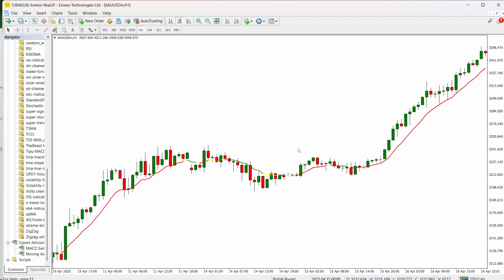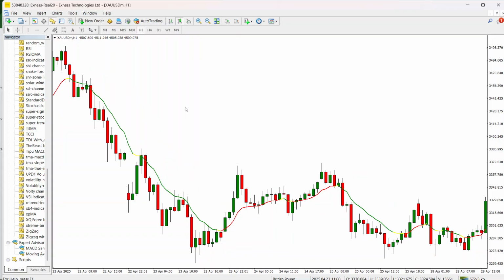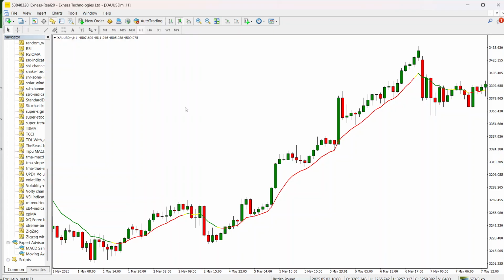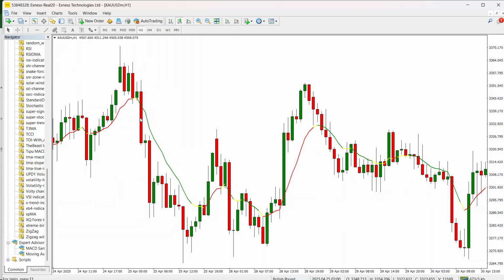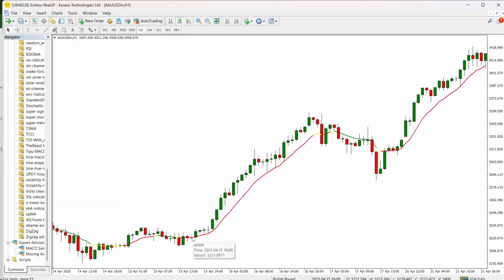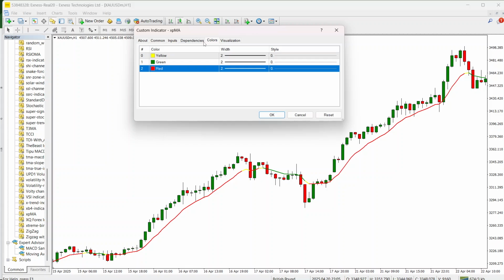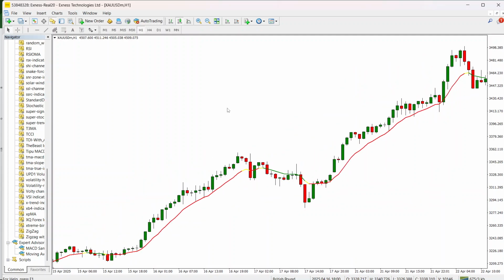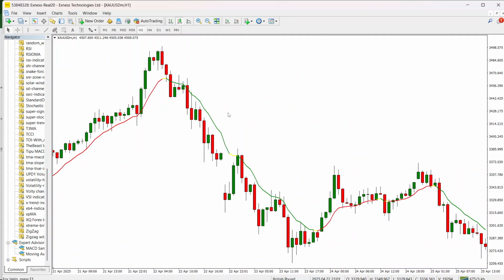XPMA Indicator for MT4 - Moving Average Confirmation Tool For Short And Long Term Trend Analysis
The XPMA Indicator for MT4 is a moving average-based tool useful for determining short and long-term trends, providing insight into market direction for additional confirmation of trading entries or exits across any forex trading system or strategy, and applicable to all currency pairs.​

In this video, you will learn how the indicator confirms trends by validating direction identified by other tools, how entry signals occur with price moving above key levels and exit signals appear when trends weaken, and what pros and cons The Forex Geek notes including versatility across systems, universal currency pair application, and comprehensive trend understanding versus lagging nature during rapid reversals, need for combination with other indicators or price action, and requirement for testing and customization to match trading styles.​